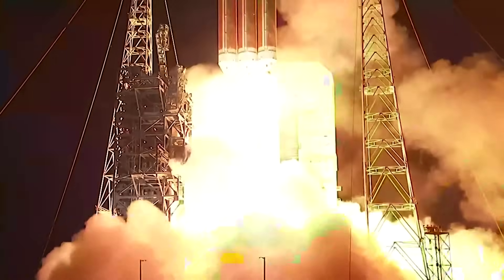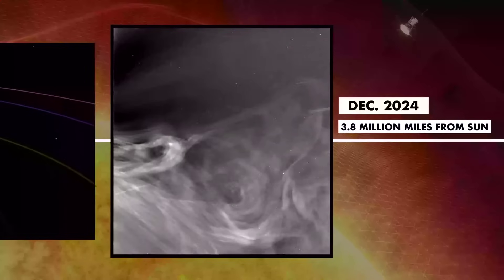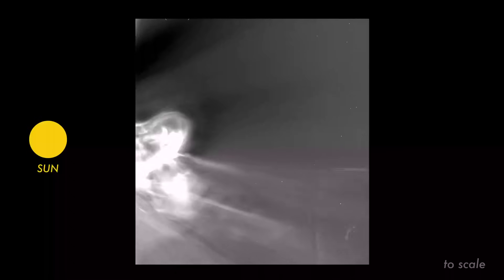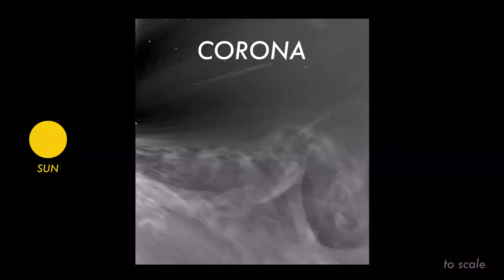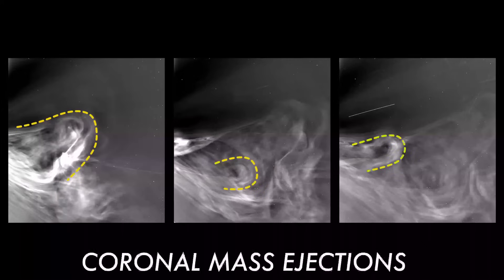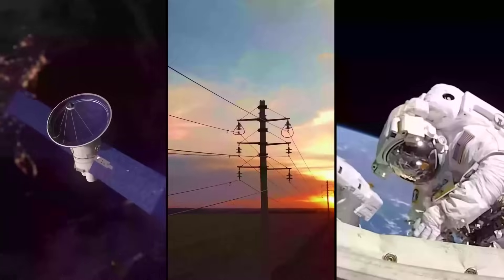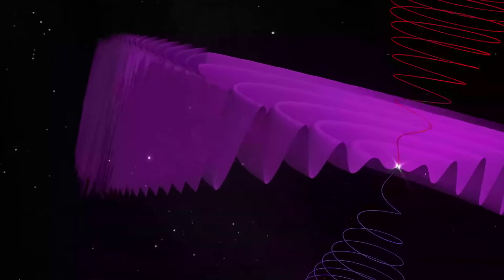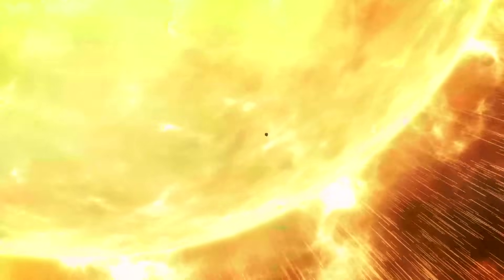Closer to the sun than ever before! See the Parker Solar Probes view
NASA’s Parker Solar Probe made the closest flyby of the sun ever made by a spacecraft in Dec. 2025.  See the views it captured of the sun's atmosphere during the flyby.